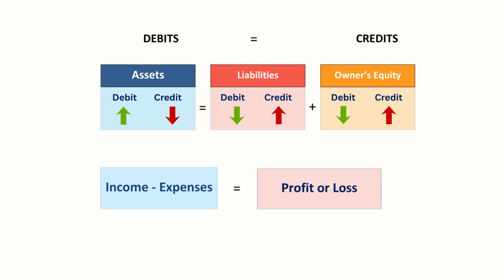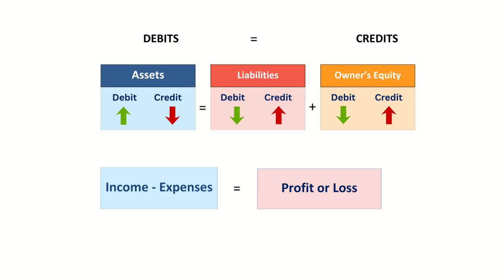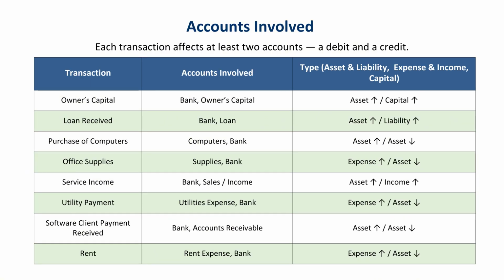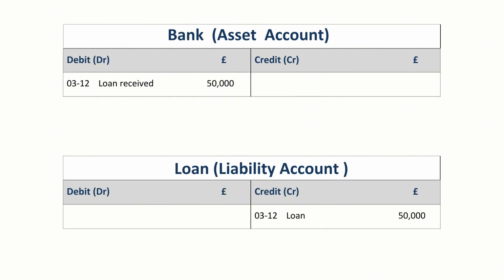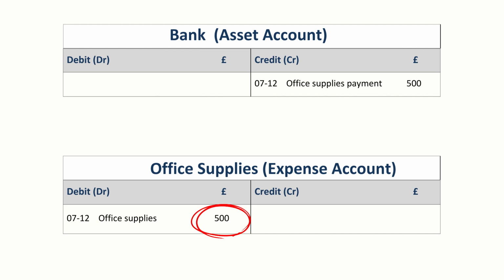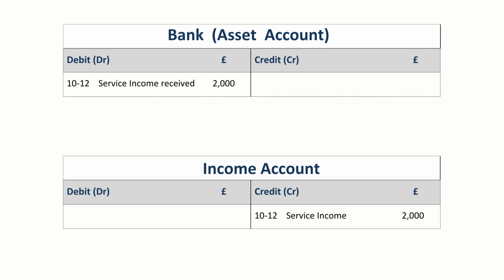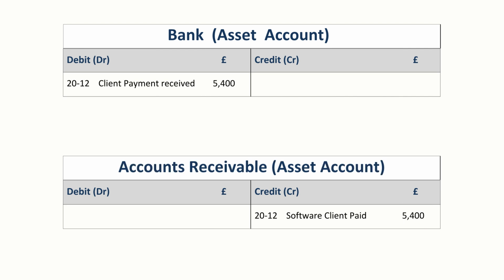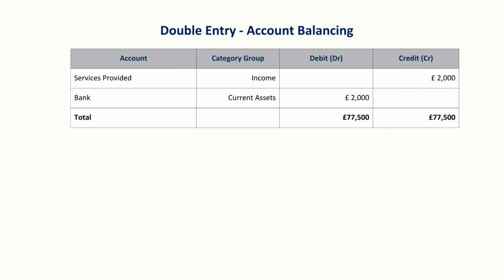Balancing Accounts and Preparing the Trial Balance | Basic Bookkeeping for Beginners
Learn how to balance accounts and prepare a trial balance step by step.

In this accounting tutorial, we take real business transactions — like owner’s capital, bank loan, customer payments, purchases, and expenses — and show you how to record them into T-accounts, balance them, and extract a Trial Balance.

This video is perfect for beginner accounting learners who want to understand how the double-entry system ensures accurate financial records.

💡 What you’ll learn:
How to post transactions into T-accounts
How to balance ledger accounts
How to prepare a trial balance
The link between double entry and financial statements